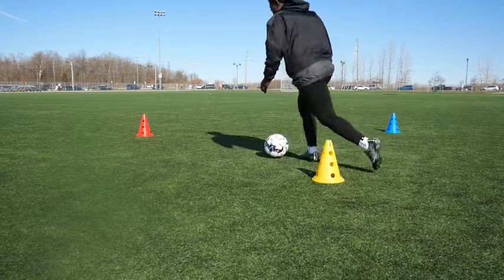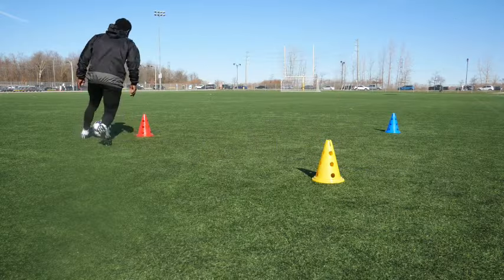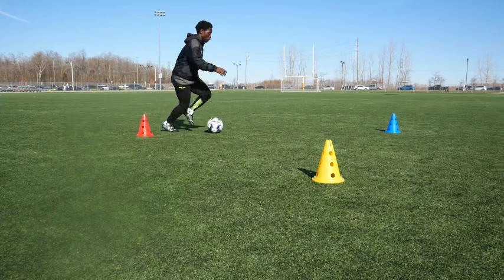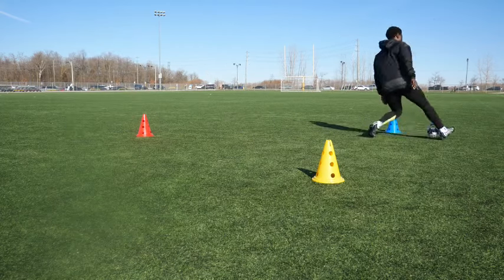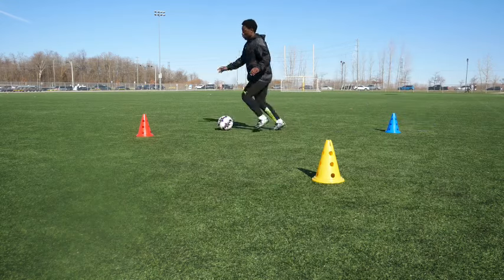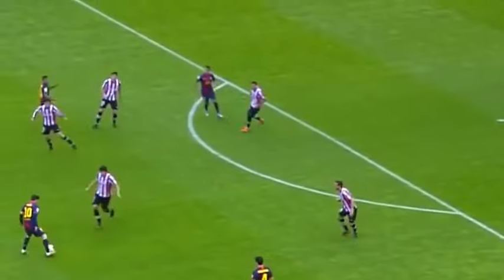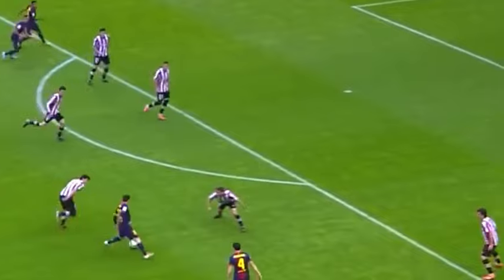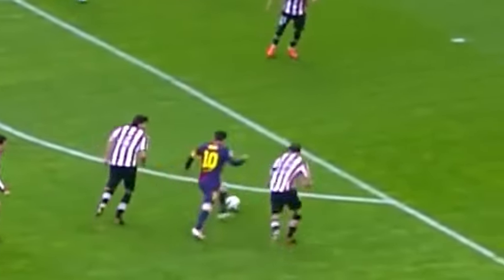Make Your Dribbling Easier With This Drill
In this video you are going to watch a very useful dribbling drill that will help you improve your dribbling in so many different ways. Change of direction quicker, slow down the defender and change direction at fast pace. The video will help you cover all the aspects of dribbling and become a very tight dribbler in small and bigger spaces. Please pay attention to the specifics so that when you go out to do these drills you know what exactly you need to do to improve. This will help you know why Messi, Ronaldo, Mbappe, and Neymar are elite players.